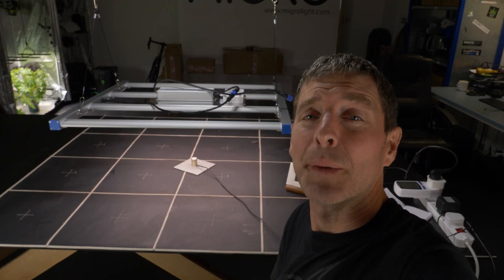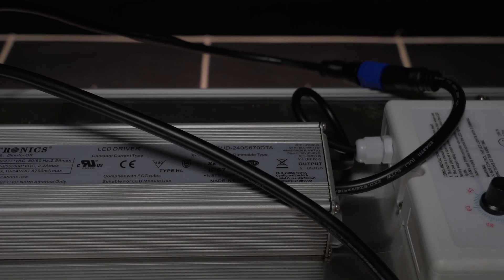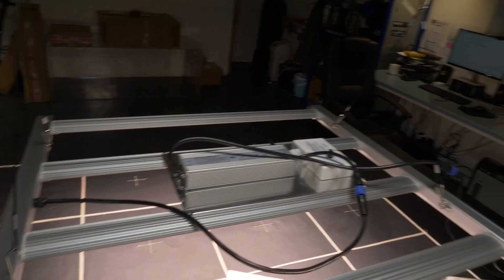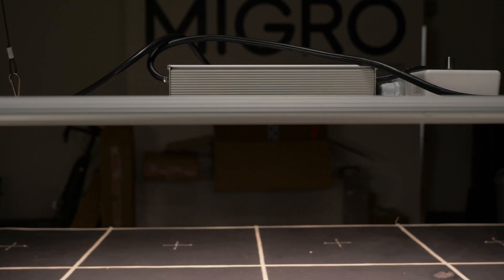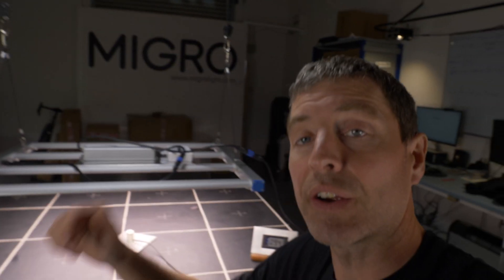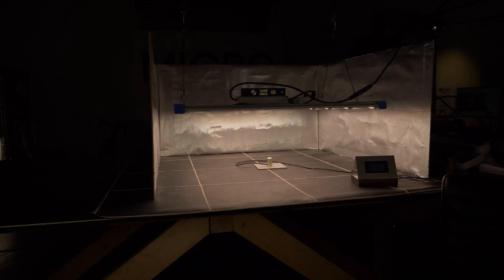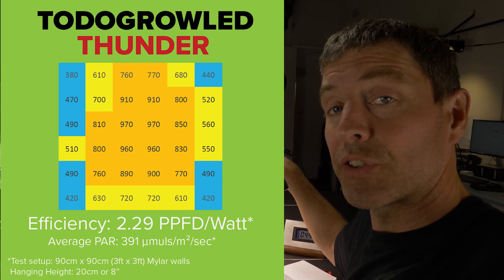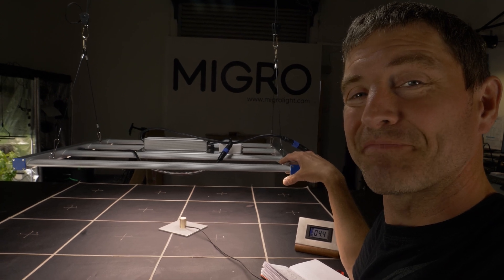Todogrow Thunder LED grow light review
A test and review of the Todogrowled Thunder LED Grow light. It is a 240 watt, 4 bar and full spectrum grow light for a 1m x 1m or 3.5ft x 3.5ft grow area.
A high efficiency grow light delivering 2.29 umols/watt to the grow area.